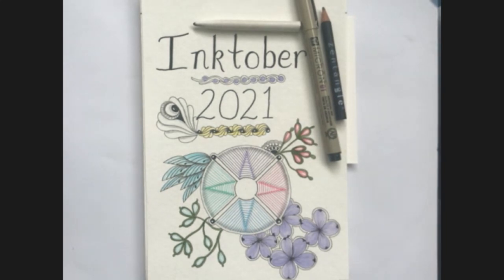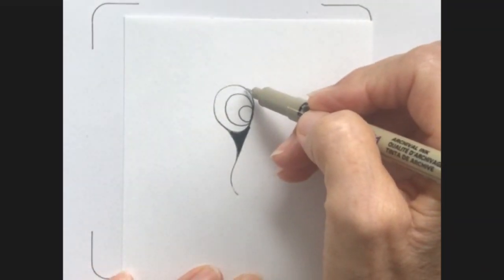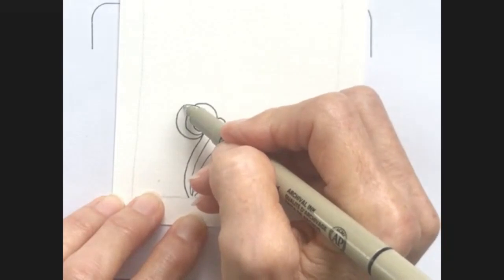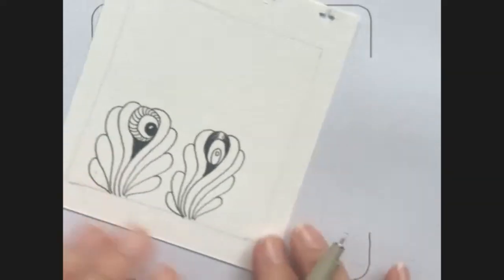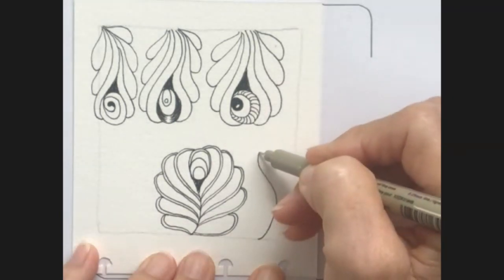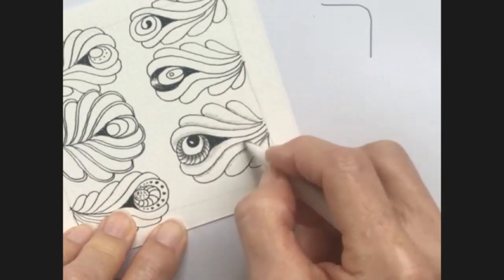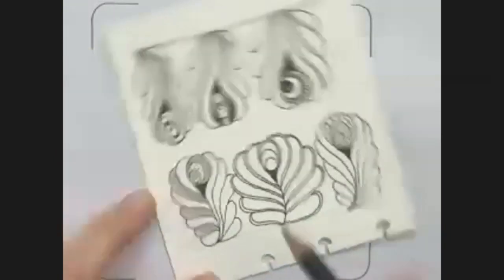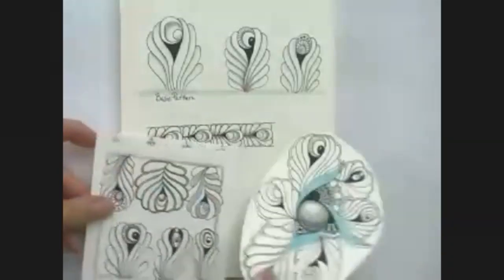Inktober Tangles 2021 Day 19 Oopsmi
This is Day 19 of the Inktober Tangles for 2021 and the pattern is Oopsmi by Hanny Nura, CZT.
I had a little fun at the beginning of this video and hope it makes you smile!

Heidi Kay CZT has shared some ideas for Inktober strings to display your tangles

The full list of Inktober 2021 Tangle patterns and links to each step out are available